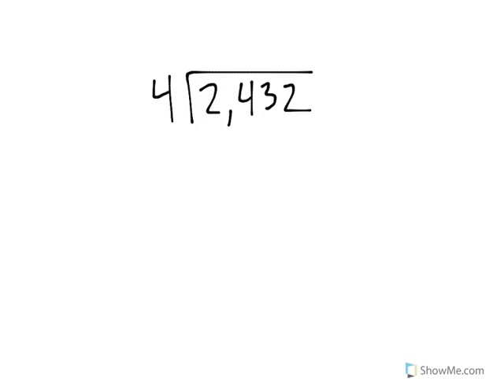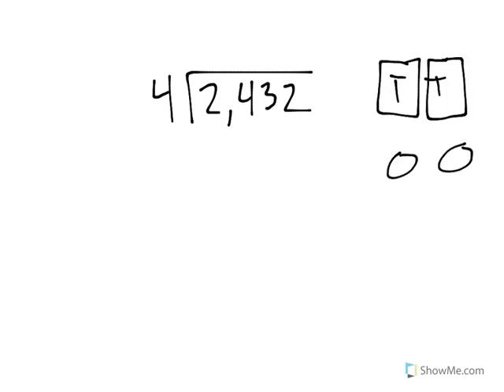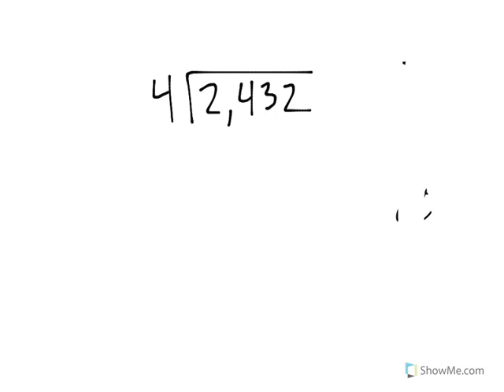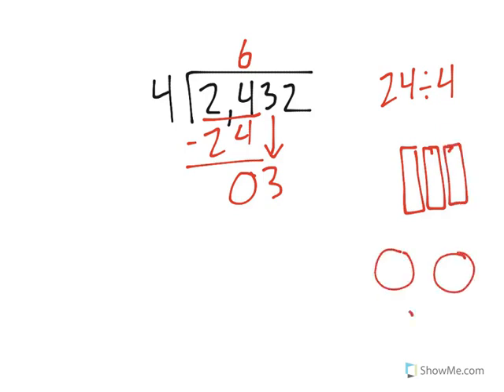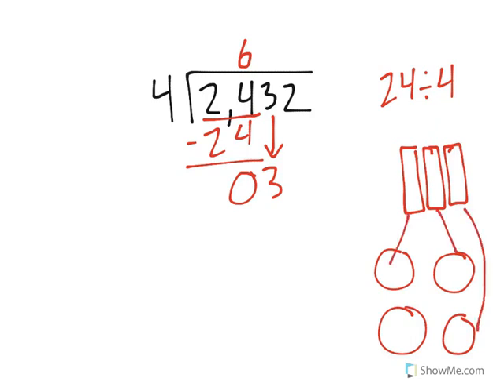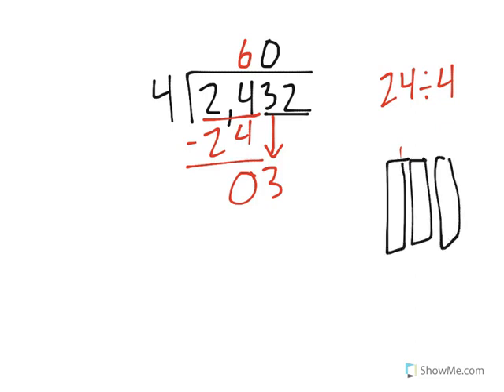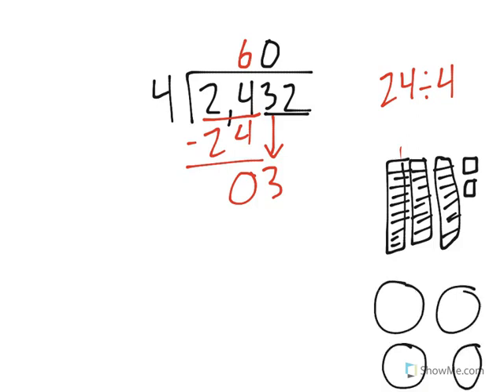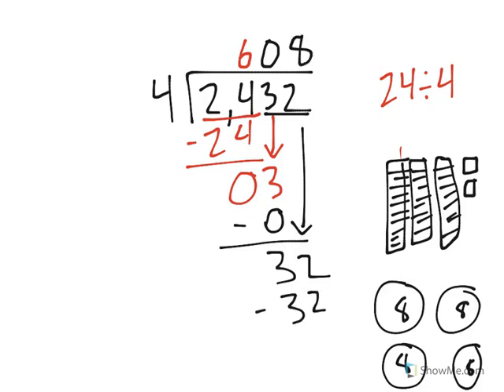[4.NBT.6-1.6] Four digit division - Common Core Standard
Cases involving zero in division (case 3, a 0 in the quotient)